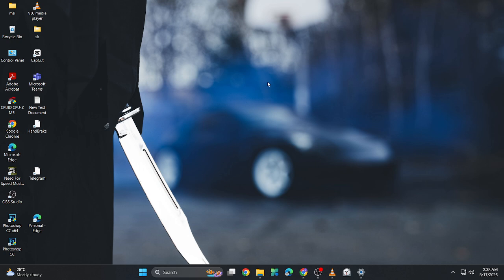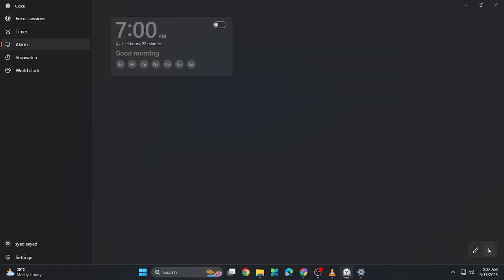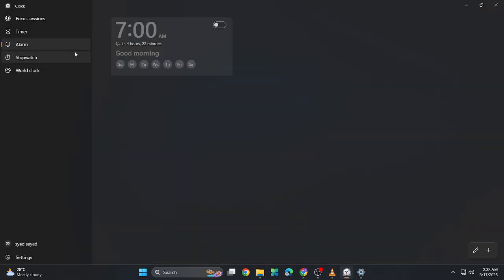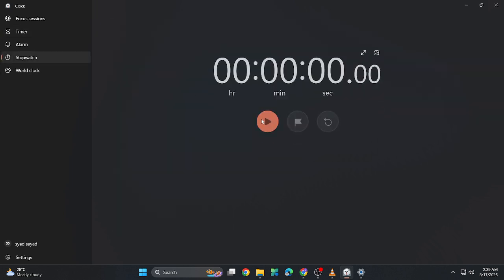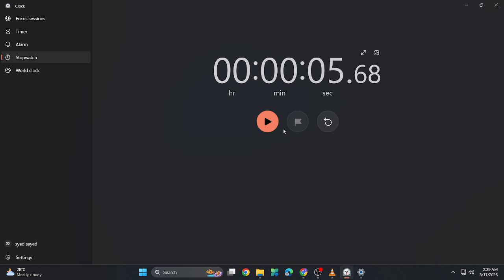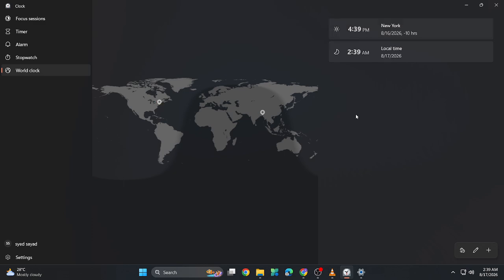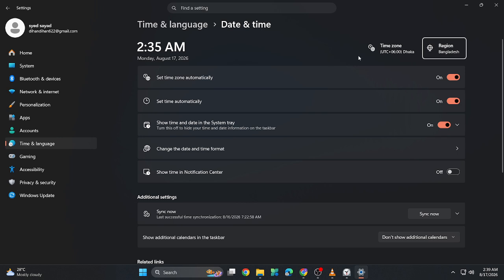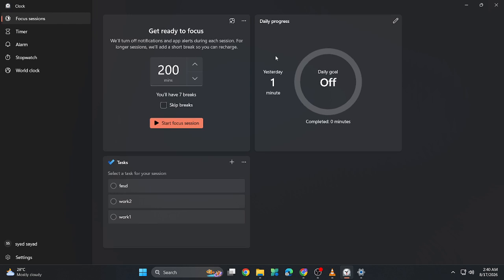How to Use Windows Clock on Windows 10 Full Guide 2026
How to Use Windows Clock on Windows 10 in 2026? Learn step-by-step how to use the Windows Clock app and related time-management features on a Windows 10 PC. In this complete Windows Clock tutorial, you'll discover how to set alarms, create timers, use the stopwatch, add world clocks, manage focus-related features when supported, and adjust date, time, and time zone settings. You'll also learn practical ways to use Windows Clock for reminders, studying, work, and everyday time management. Perfect for beginners, students, professionals, and anyone who wants to make better use of the Clock features available on Windows 10.